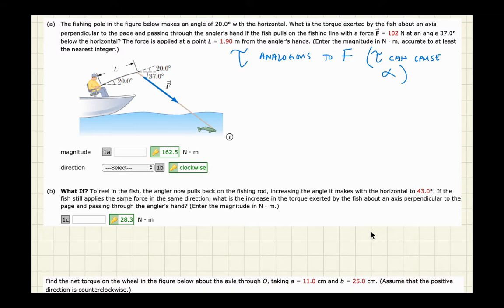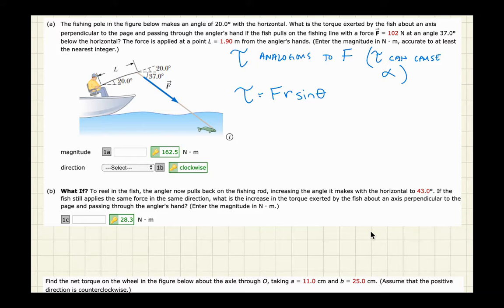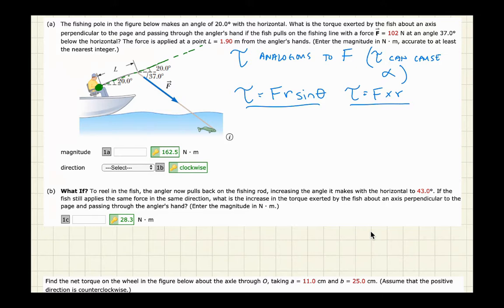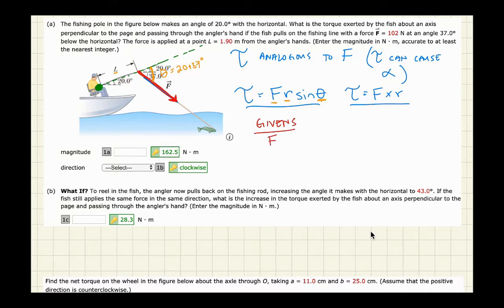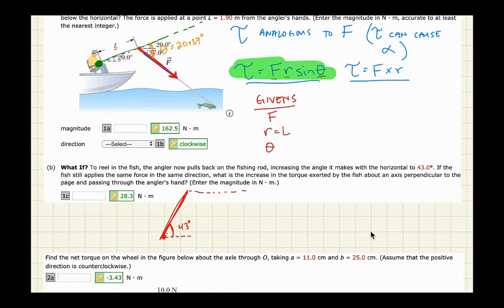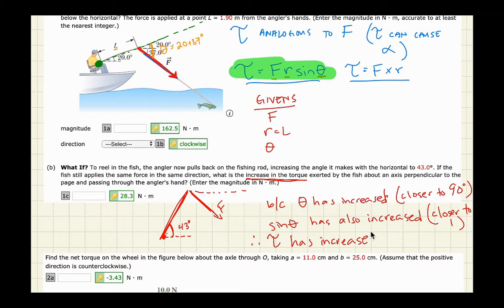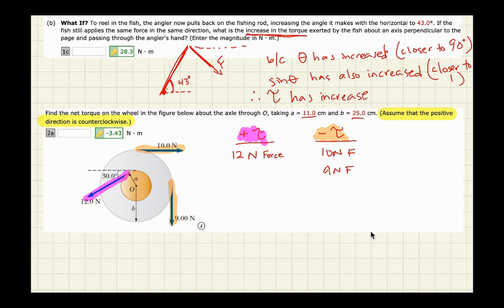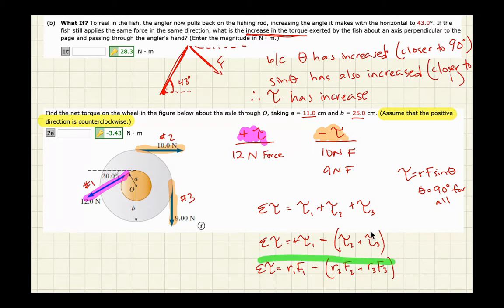Torque Practice KEY